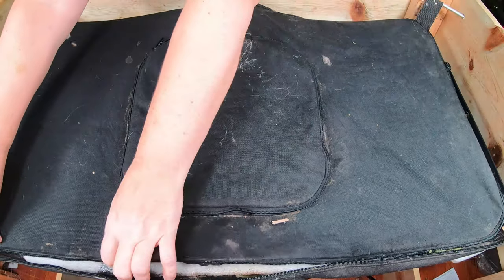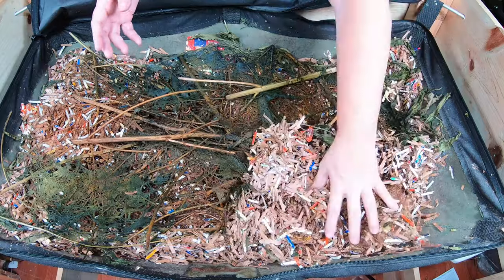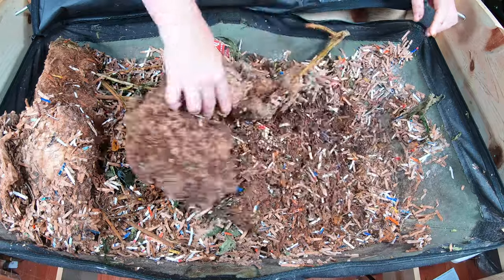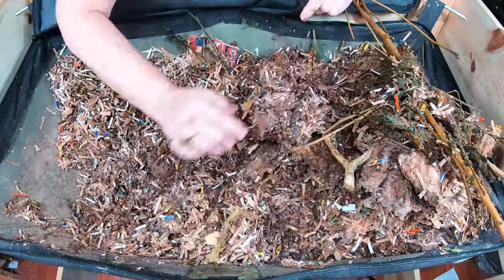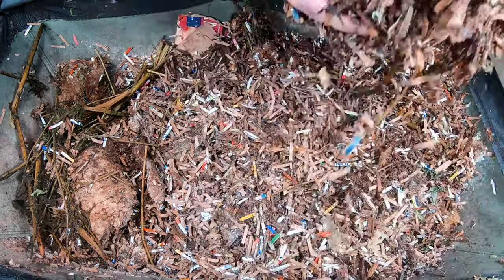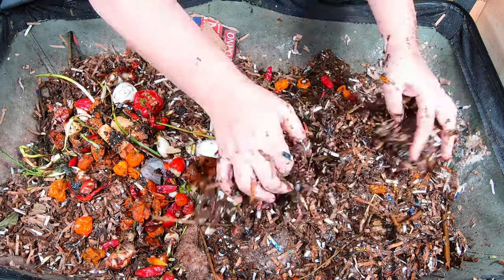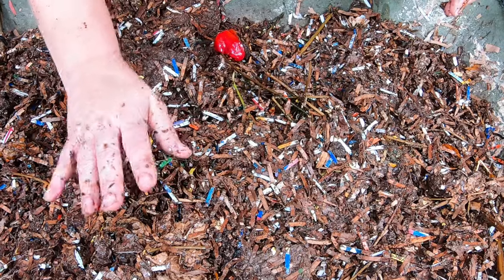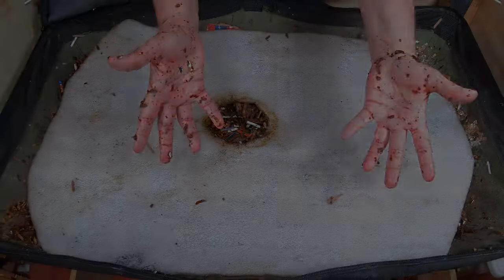Worm Farmers REJOICE! 3 Insane Experiments You Need to Try NOW!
African Night Crawlers- Success through Experience
The African Night Crawlers are in my Vermibag little mammoth-Can worms eat compostable packaging, hemp and hot peppers?
10"x20.75" Seedling Heat Mat and Digital Thermostat Combo
Organic Alfalfa Meal for worm chow
5-Piece Set Sifting Pans – Set I use for bonsai soil and worm casings
Build a soil nutrient mix
Bon Tool 11-407 Utility Tub - 26" X 20"
200 Pack Muslin Bags Burlap Bags for worm tea
Down to Earth Organic Alfalfa Meal
Fish scale, Dr.meter Backlit LCD Display 110lb/50kg

pH meter TDS meter compo pack
Re useable Mesh bags to make worm tea
Coco coir Coco Bliss
Dry Organic Kelp Fertilizer
Liquid Kelp-for bedding and worm tea
Unsulfured Black Strap molasses- Bedding and worm tea
Utility Tub - 26" X 20"
Tetra 16172 Aqua Safe Fish Tank Water Conditioner
Worm Farmers Handbook Book
Worms Eat My Garbage Book
Vermiculture and Technology Book
Worm Farm Revolution
Uncle Jims European Night Crawlers